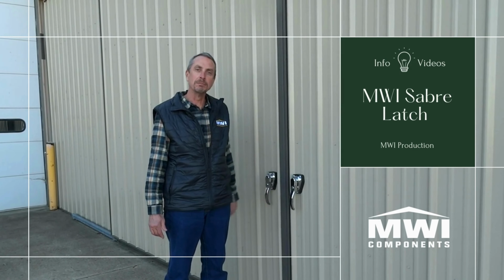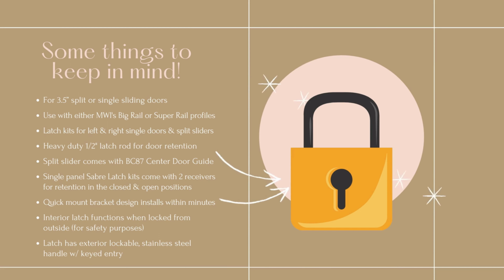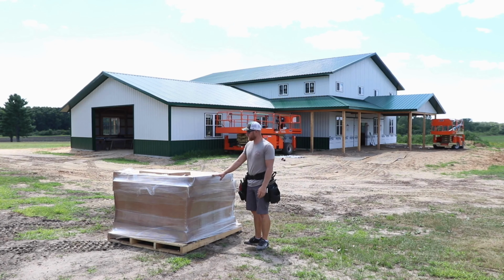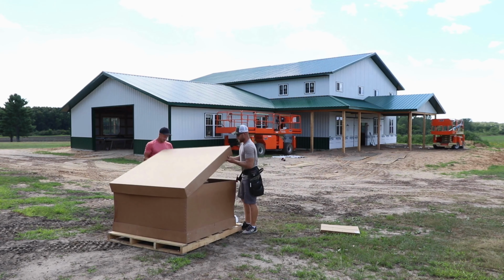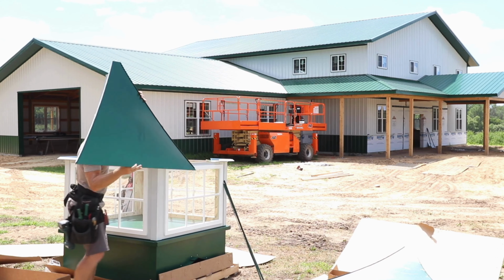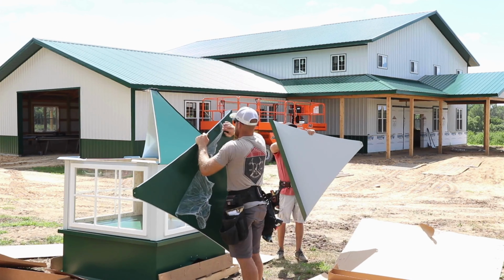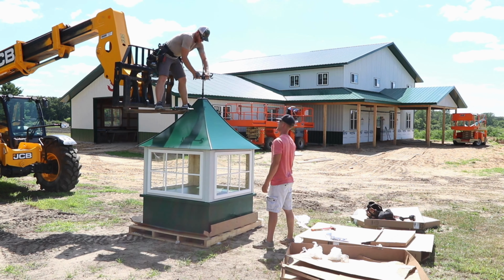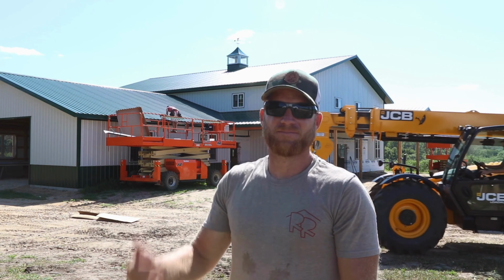2024 NFBA Promo Video